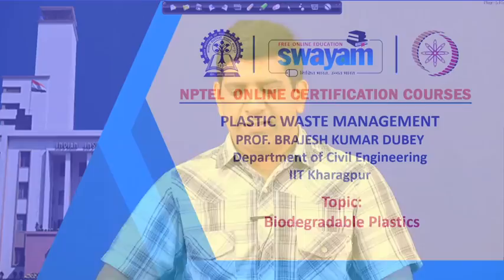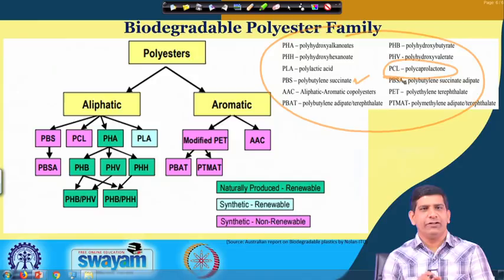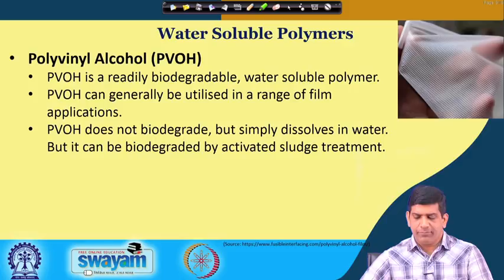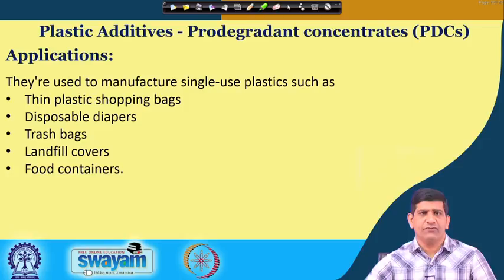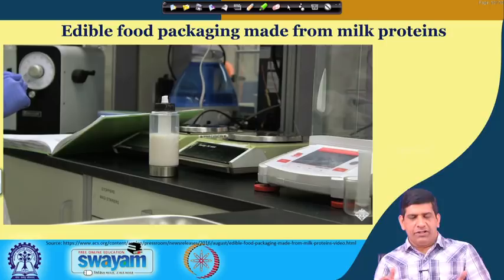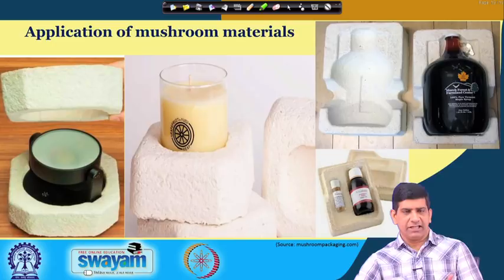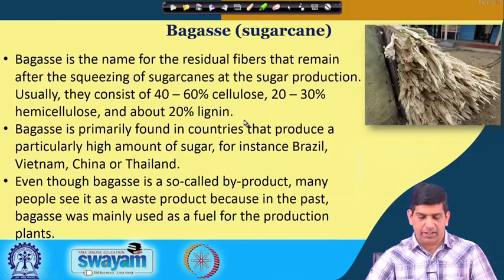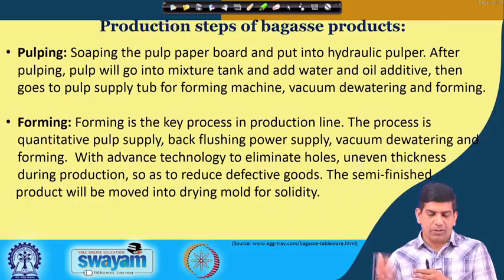Lecture 32 : Biodegradable Plastics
"Possible Alternate Materials to Platics
Greener Alternatives"